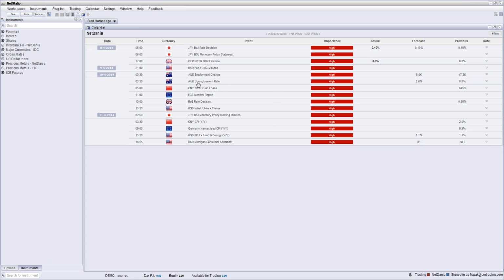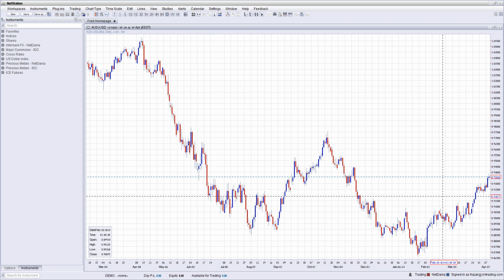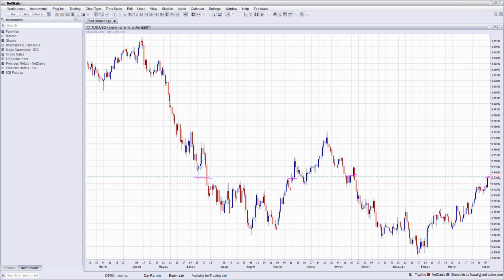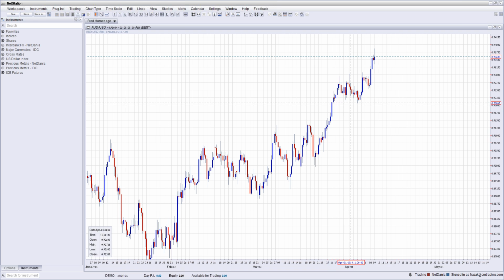CMTrading Market Review 04.09.2014